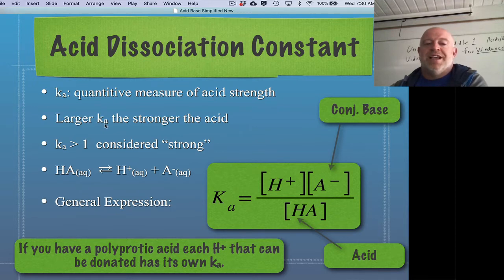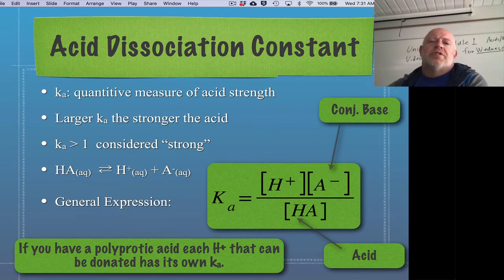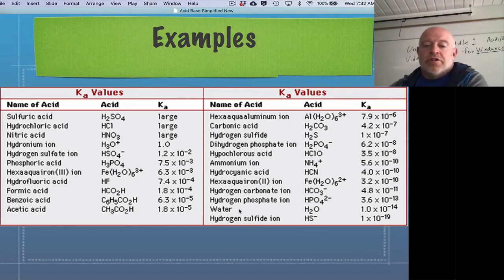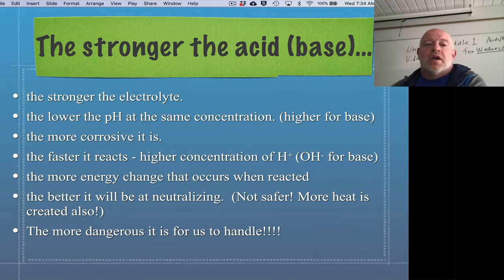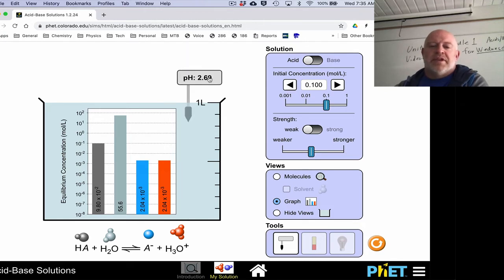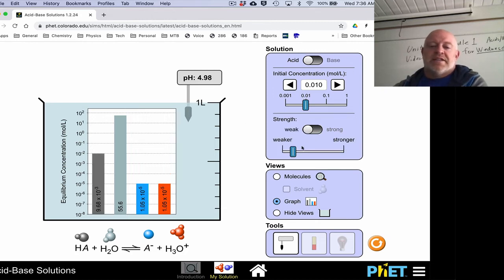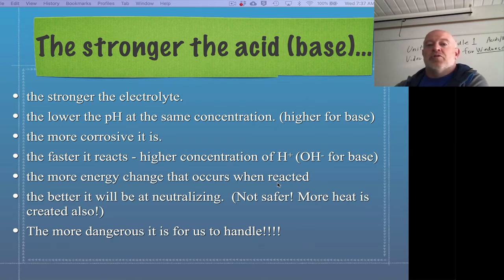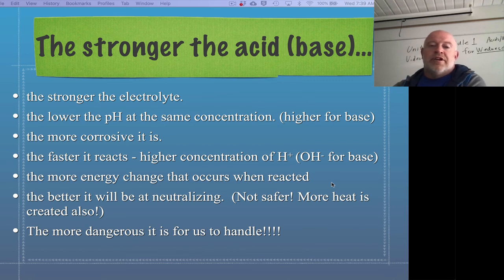Quantifying Weak Acid Base Equilibriums